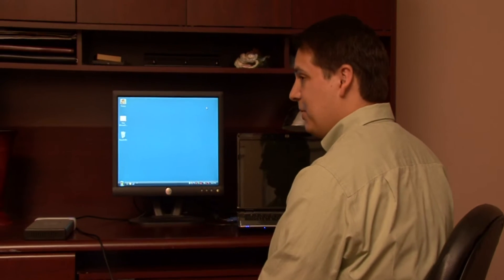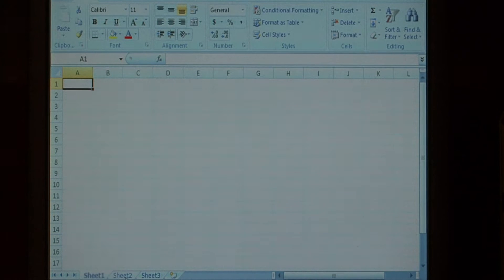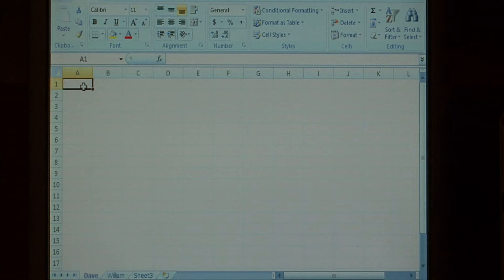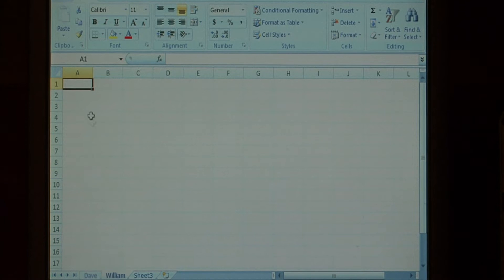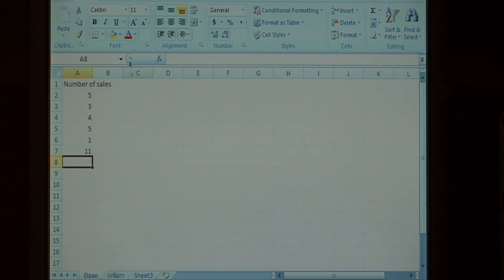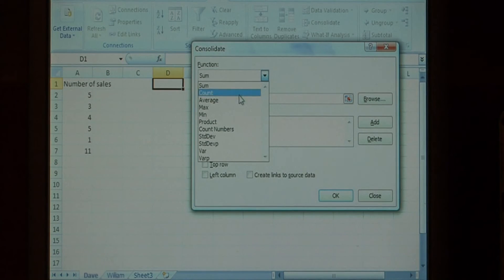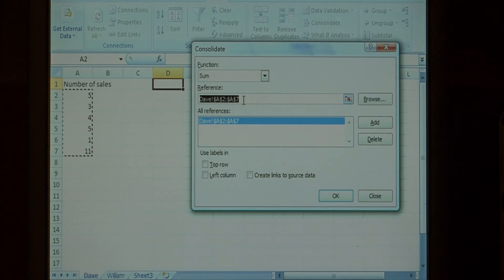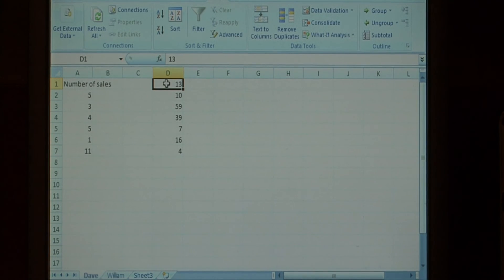Microsoft Software Solutions : How to Consolidate Worksheets in Excel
Under Microsoft Excel, worksheets can be consolidated by using the data tab of more than one spreadsheet. Consolidate worksheets in Excel with tips from a software developer in this free video on computer software solutions.